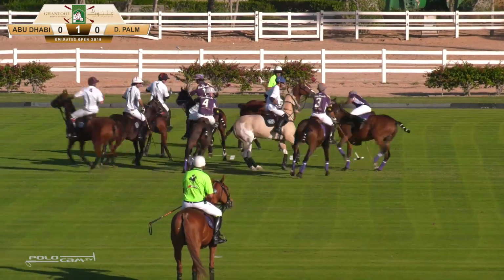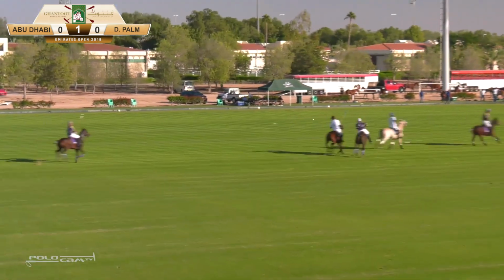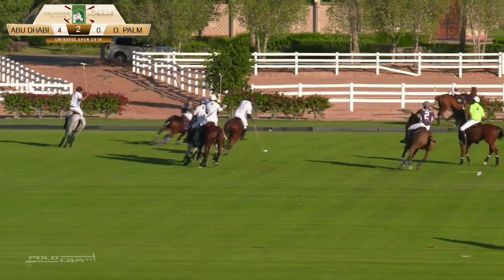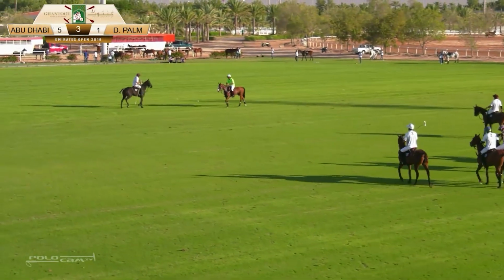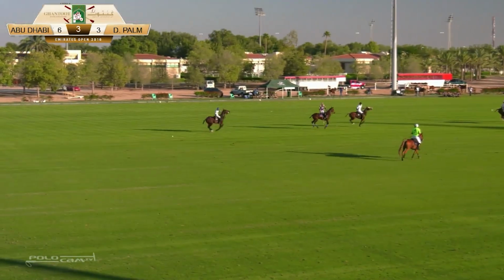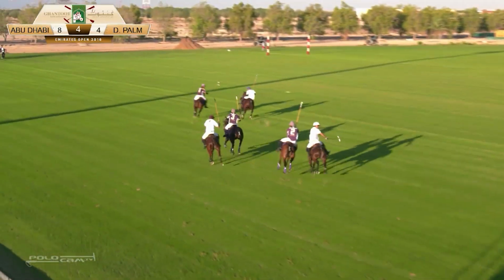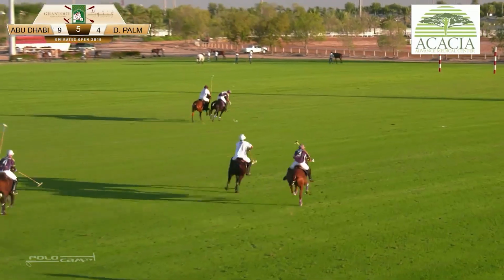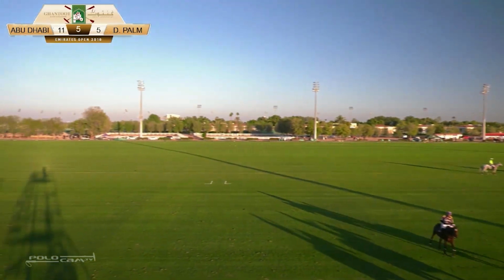Emirates Open 2018 - Desert Palm vs Abu Dhabi